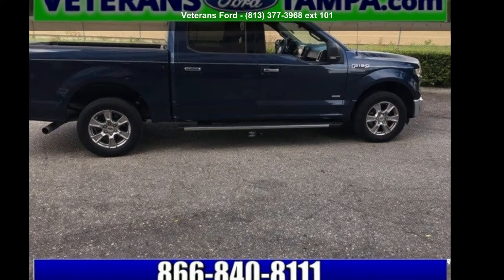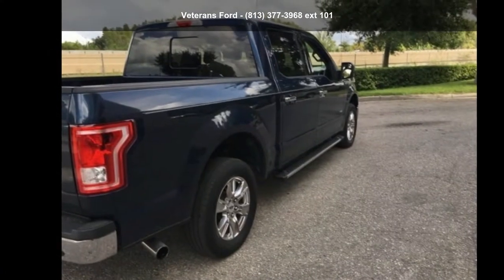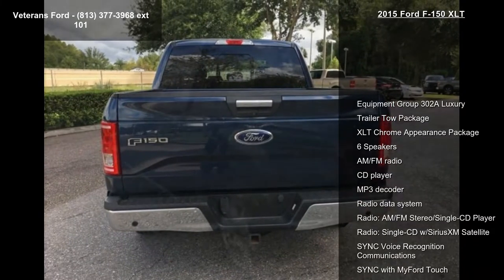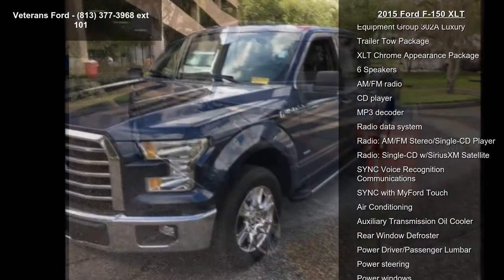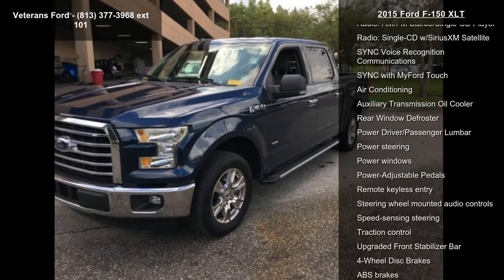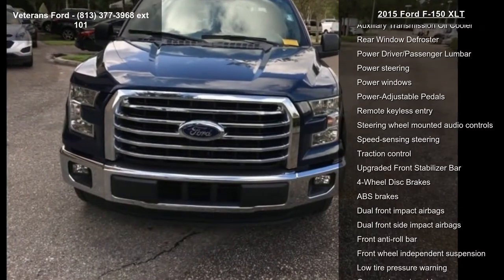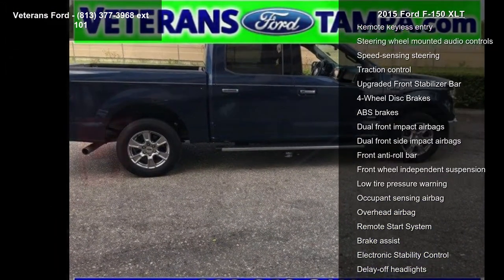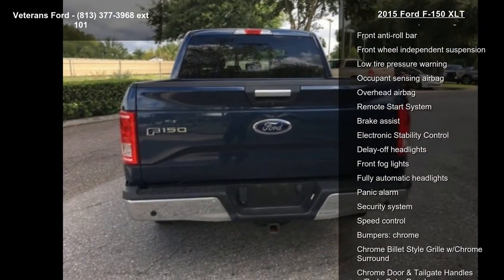2015 Ford F-150 XLT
Recent Arrival! CLEAN CARFAX ONE-OWNER, FORD CERTIFIED, TRAILER HITCH, BACKUP CAMERA, 10-Way Power Driver's and Passenger Seats, 110V/400W Outlet, 4.2 Productivity Screen in Instrument Cluster, Auxiliary Transmission Oil Cooler, Chrome Billet Style Grille w/Chrome Surround, Chrome Door and Tailgate Handles w/Body-Color Bezel, Chrome Step Bars, Electronic Locking w/3.55 Axle Ratio, Equipment Group 302A Luxury, Heated Front Seats, Integrated Trailer Brake Controller, Leather-Wrapped Steering Wheel, LED Box Lighting, Power Driver/Passenger Lumbar, Power-Adjustable Pedals, Power-Sliding Rear Window, Radio: Single-CD w/SiriusXM Satellite, Rear Under-Seat Storage, Rear View Camera w/Dynamic Hitch Assist, Rear Window Defroster, Remote Start System, Reverse Sensing System, SYNC Voice Recognition Communications, SYNC with MyFord Touch, Tai... read more